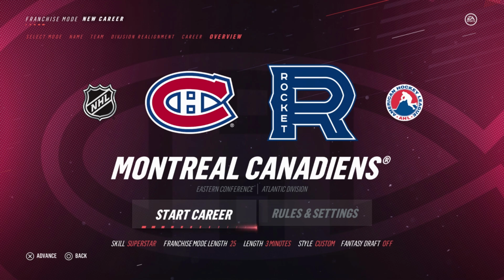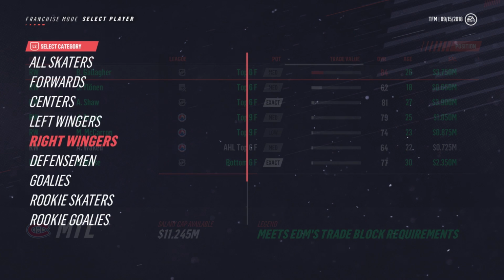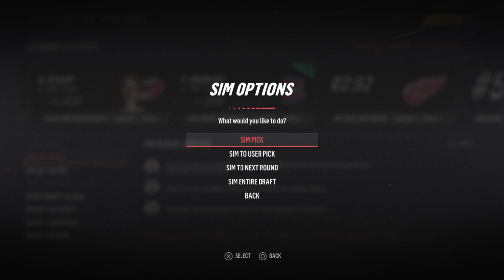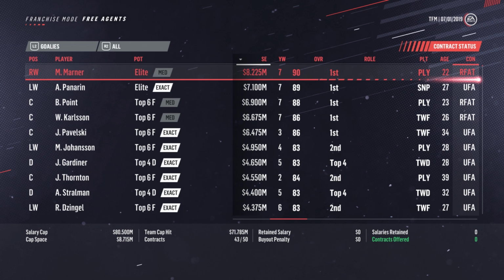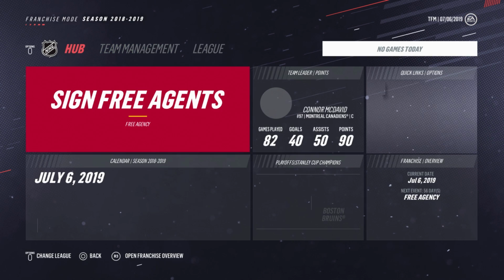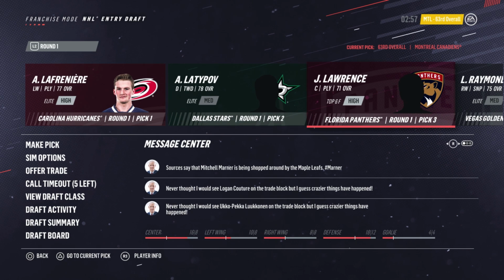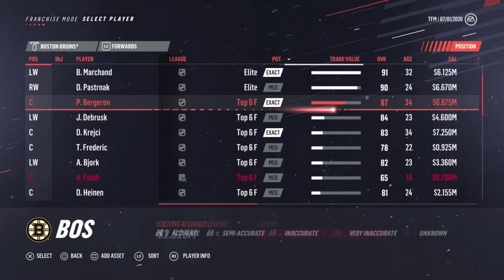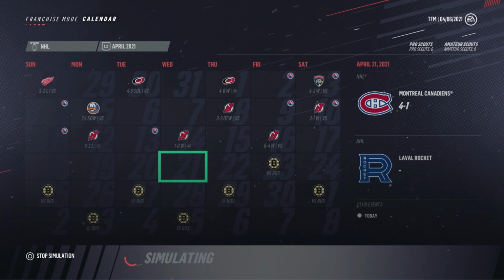NHL 19 - TRADING FOR MCDAVID | MCDAVID HOPES TO MAKE THE HABS GREAT AGAIN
🎮 Some of my other Let's Plays! 🎮